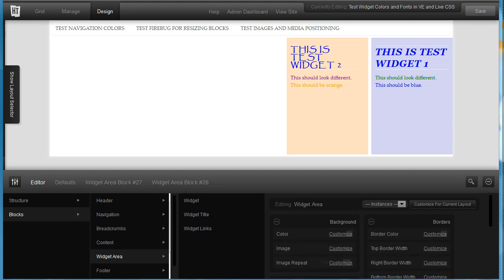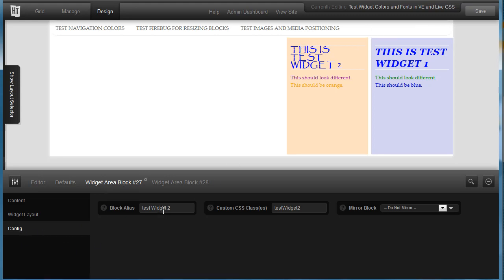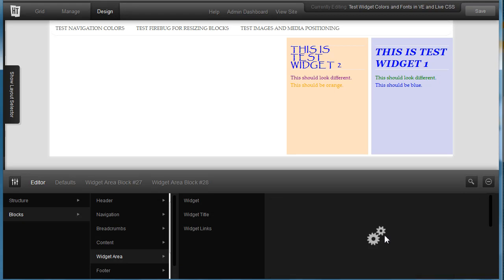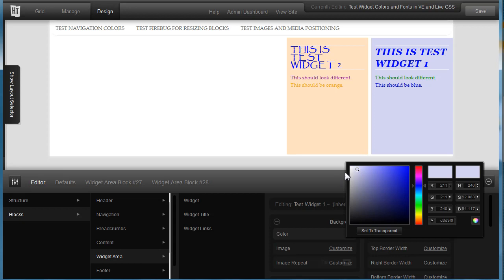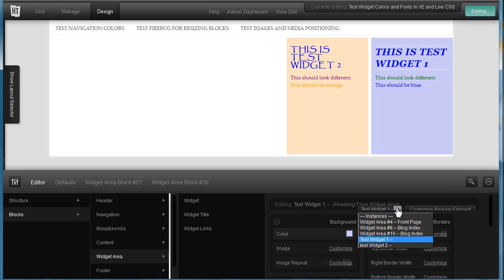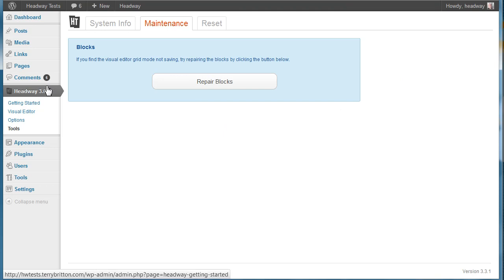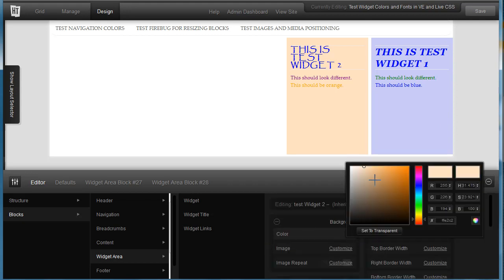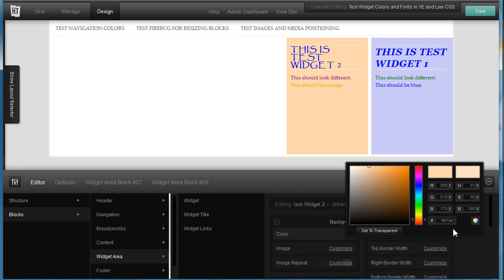Change Independent Widget Background colors using Visual Editor in Headway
Here is a quick supplemental video showing how I changed the background colors for each Widget block using the Visual Editor in Headway.